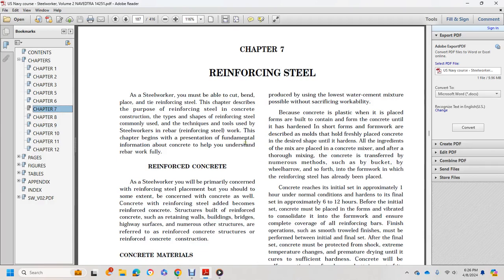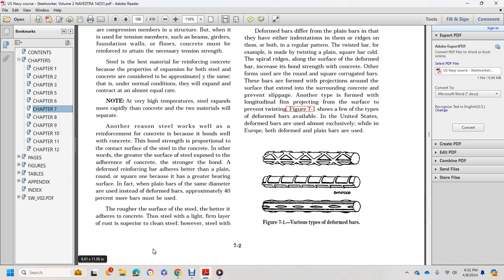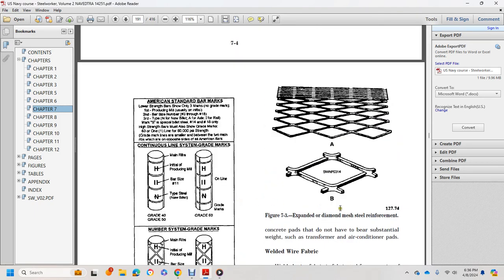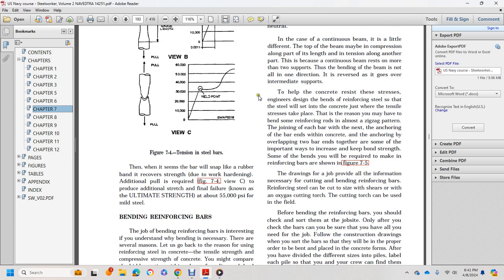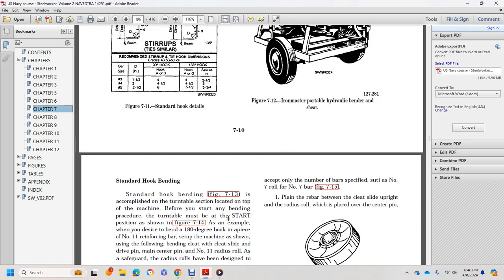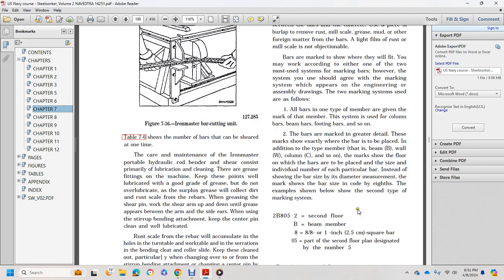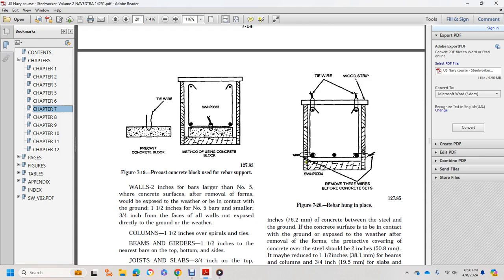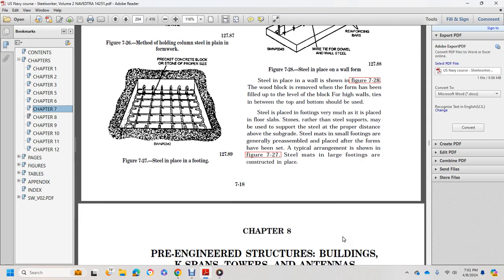NAVEDTRA14251 STEELWORKER VOLUME 2 PART 10